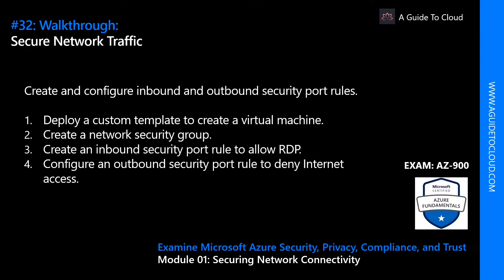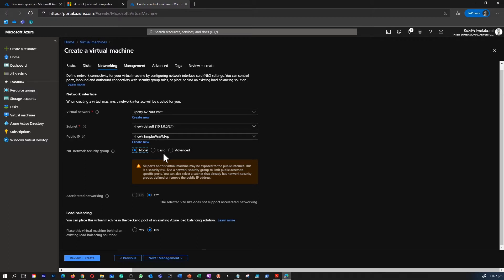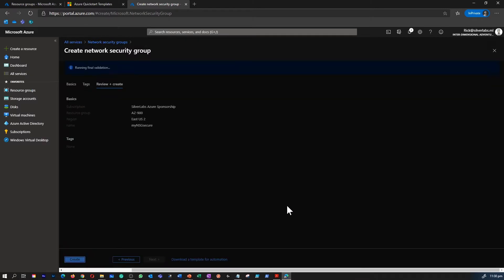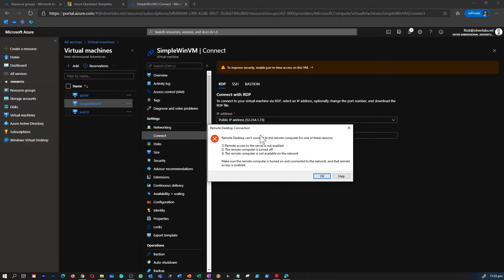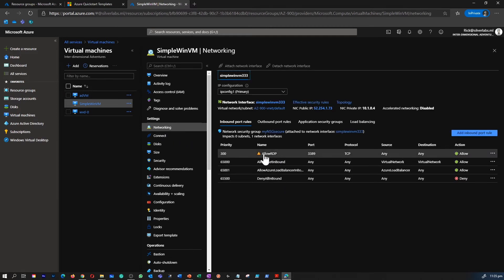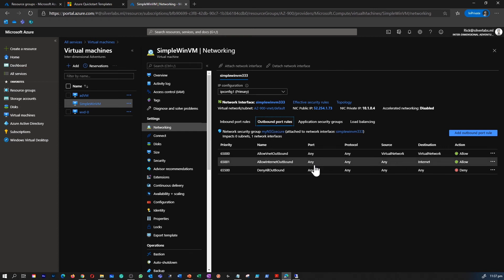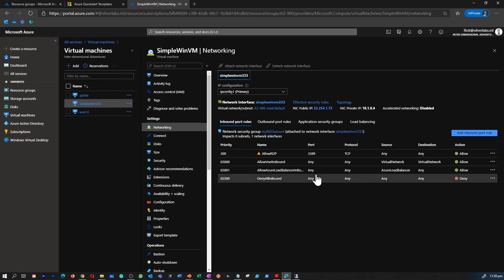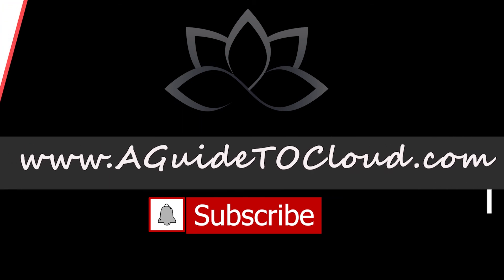AZ-900 Exam EP 32: Secure Azure Network Traffic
⏰ Timestamps:

00:00 ⏩ Introduction
00:44 ⏩ Creating A Virtual Machine
03:55 ⏩ Creating A Network Security Groups
07:13 ⏩ Add An Inbound Security Rule
11:11 ⏩ Add An Outbound Security Rule
15:38 ⏩ What's Next